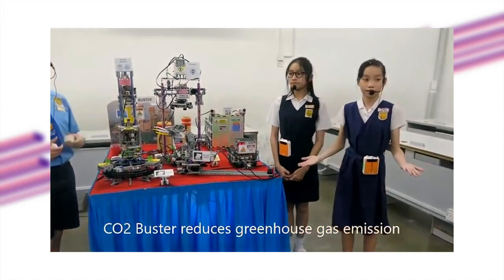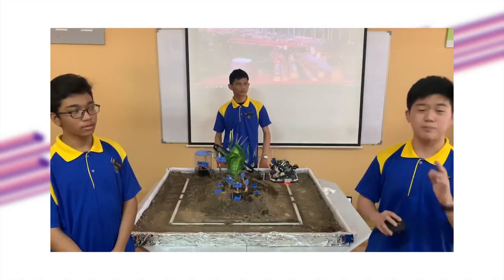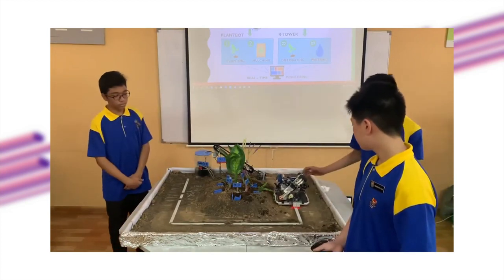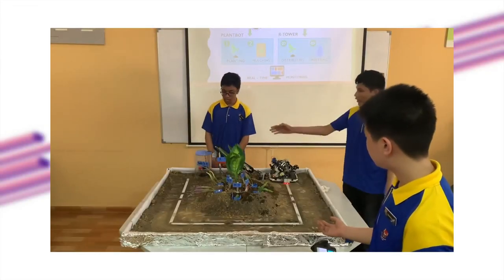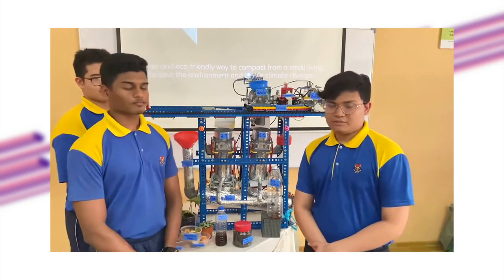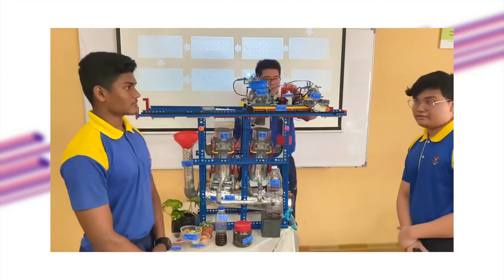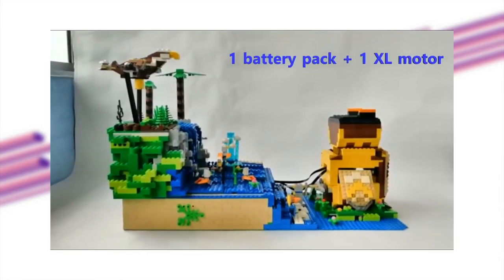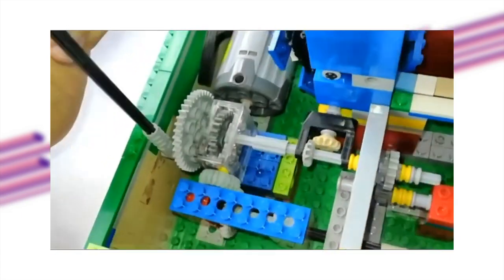DidikTV Kokurikulum Eps 18